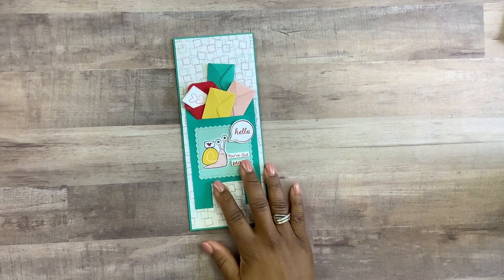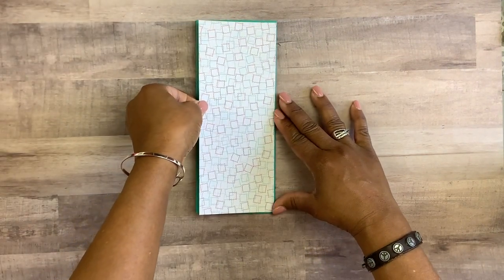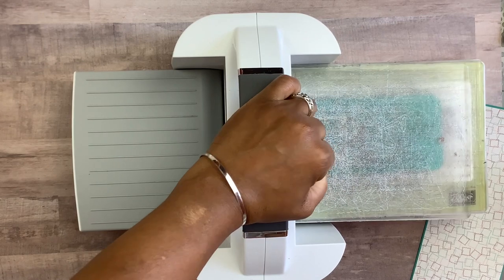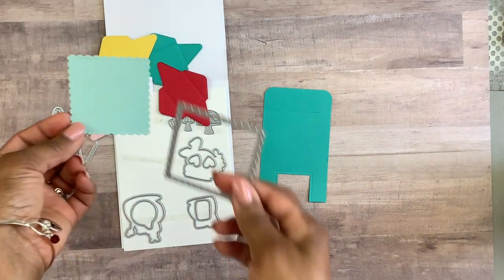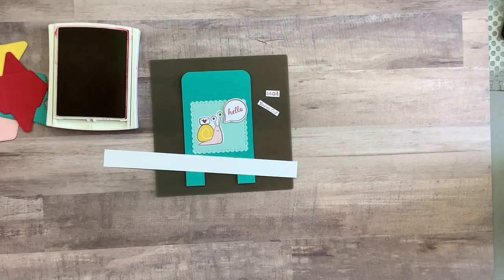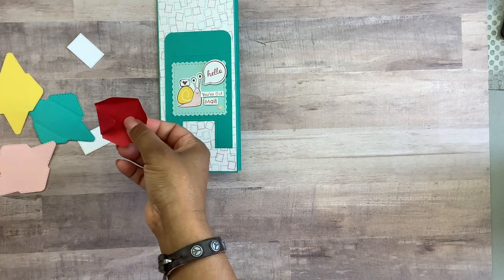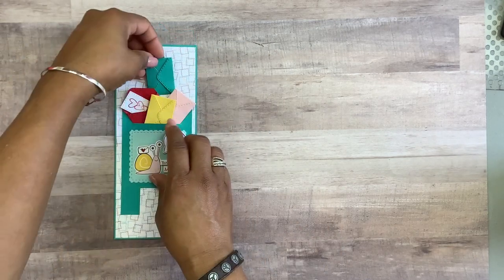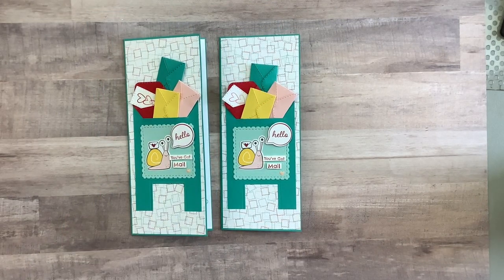Diy SlimLine Card using snail mail collection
Diy slimline card using snail mail collection slimline card tutorial. I also provide Tips and tricks to creating diy handmade cards.

Card Measurements:
Base: 8 1/2" x 7" Score @ 3 1/2"
Layers: 3 3/8" x 8 3/8"
Mail Box: 3" x 5"

Glitter Art Glue

📹 YOUTUBE GEAR:
Apple Mini Ipad 5
Samsung Galaxy Note 9 phone
Boya By-1 Microphone
Phomia Soft Box Lighting Kit
Microsoft surface pro
Apple Imac Desk top computer

ABOUT ME:

My hope is to inspire and give you some creative ideas in the arts of paper crafting and more. My name is Claudette Davis , an Independent Stampin' Up! Demonstrator. I am originally from St Thomas United States Virgin Islands. I currently live in Orlando Florida with my husband of 32 years. It gives me great joy in sharing the teachings of creating beautiful handmade items.